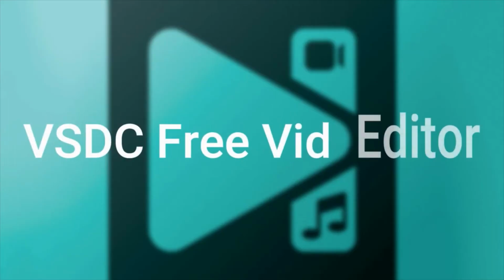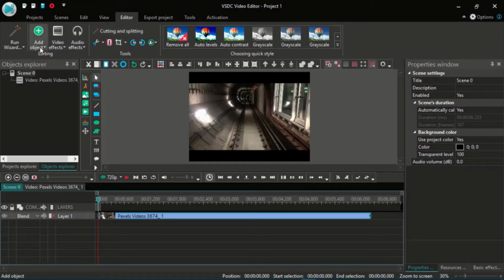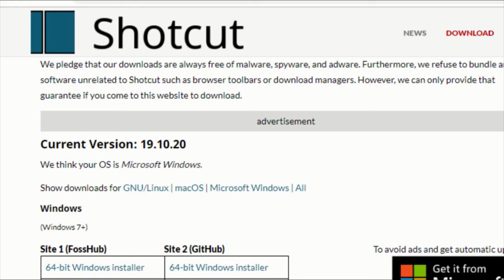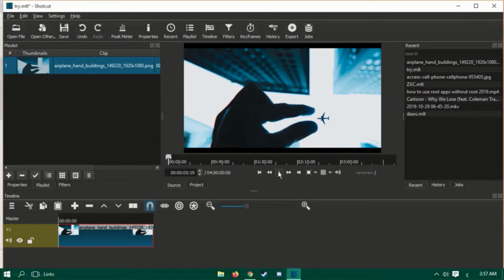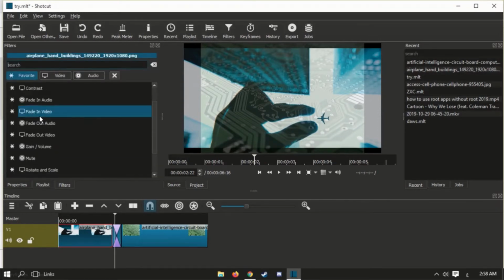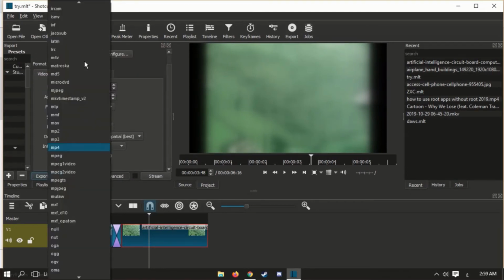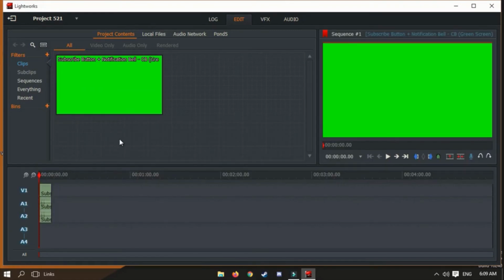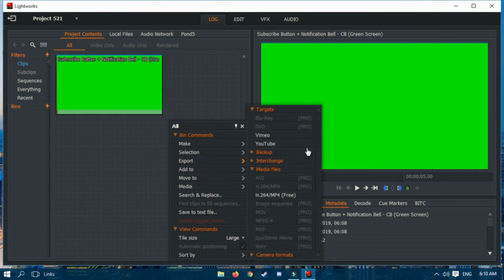Top Free# Video Editing Software which are Great (2019-2020)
In this Video i am gonna Show You Really Powerful Free Video Editors great for beginners or medium projects which are Free#
The Links Of all the software are as below:

ZagiSync tech made easy.